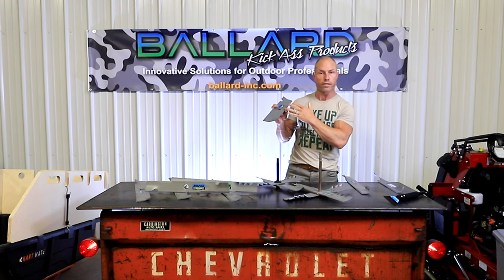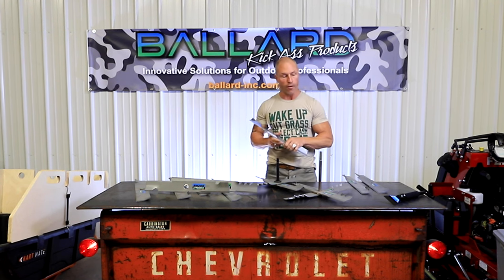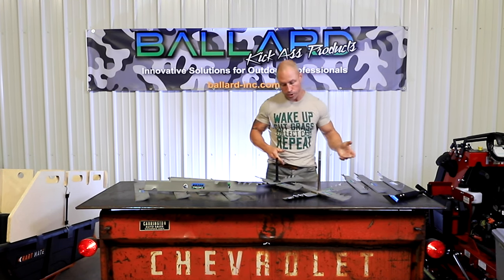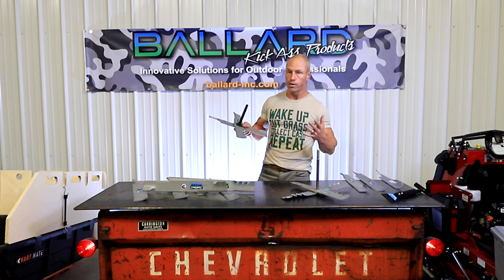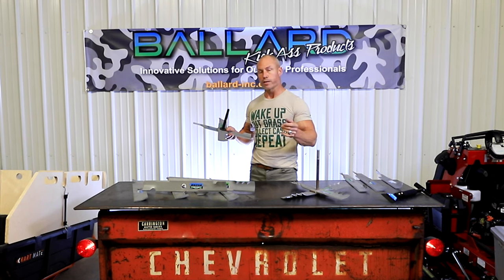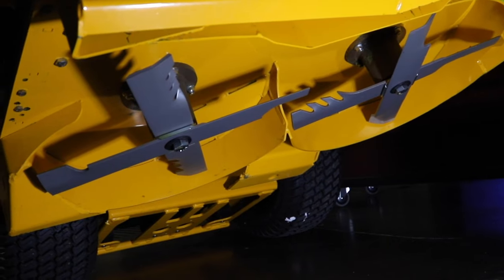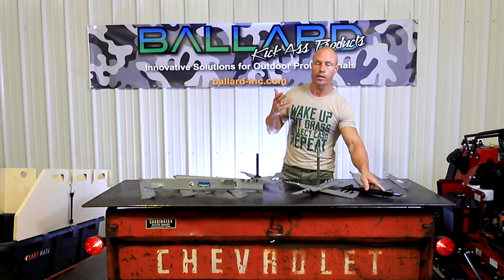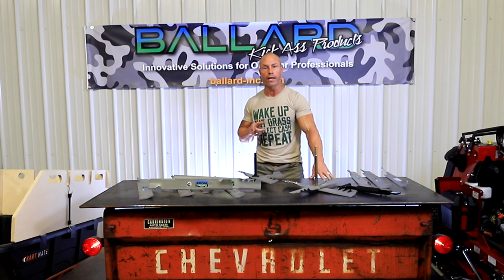Ballard Inc - "What Blades Do I Need?" - Mower Blade Breakdown!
BALLARD-INC.COM

These products were designed, built and proven by landscapers over the last 15 plus years. They are guaranteed to withstand the everyday use and abuse of the commercial landscaper. Our products will help you portray a professional image while making your daily efforts much more efficient and adding to the bottom line. We use all of these products daily in our company and guarantee you’ll see a value in adding these to your operation. Your satisfaction means a great deal to us at Ballard Inc